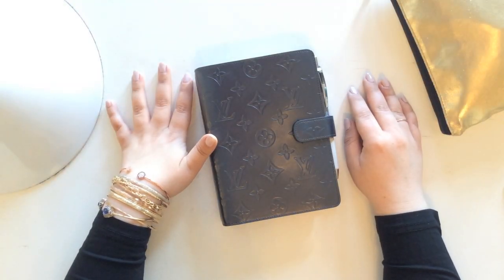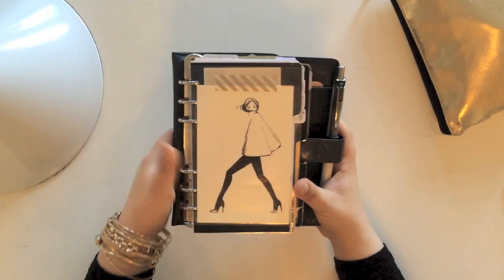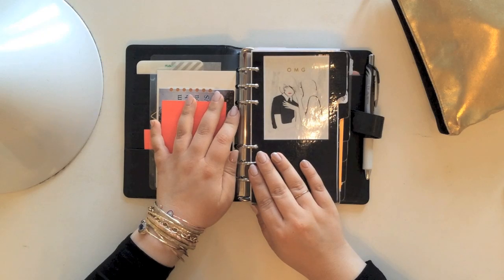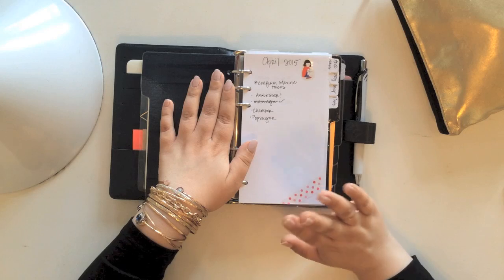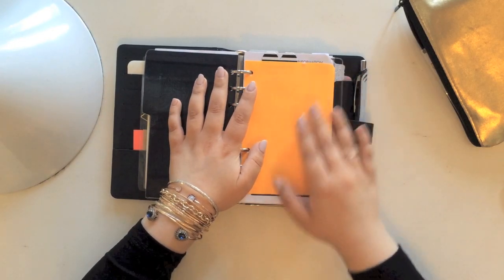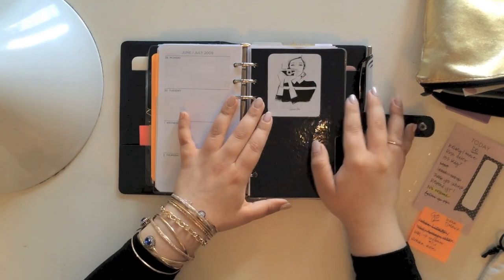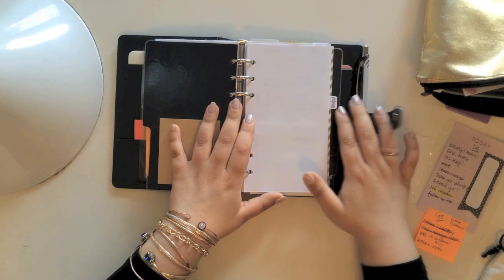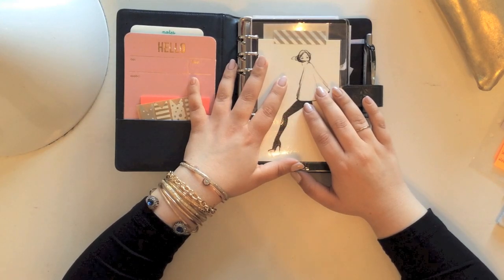Inside My Louis Vuitton Agenda Setup | Organization Update 2015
YAYYY! Finally! Here's a look inside my Louis Vuitton Monogram Mat Agenda in the MM size. :)

Check out TheResetGirl for adorable stickers! Cori is fabulous!

YouTube's commenting system is all over the place! I try to respond to as many as I can but if you have a pressing question -- like the color of my nail polish ;) -- it's best to ask via Twitter or Facebook!

xo, Mae